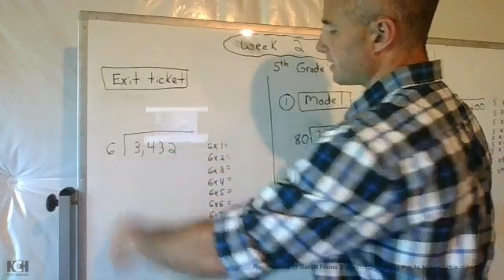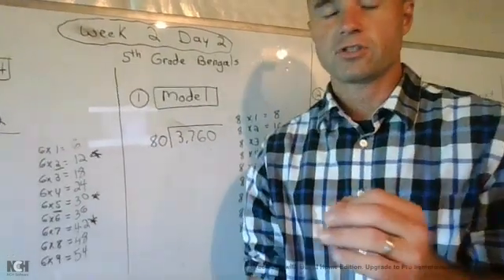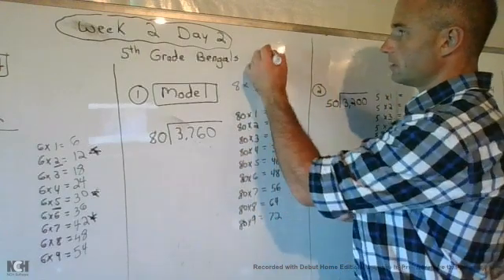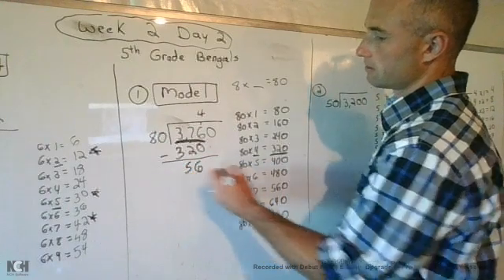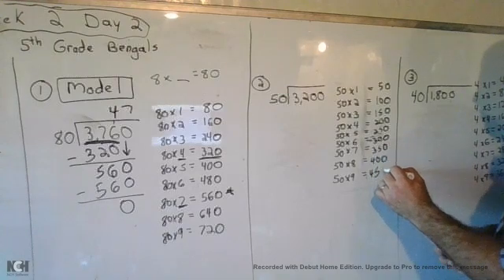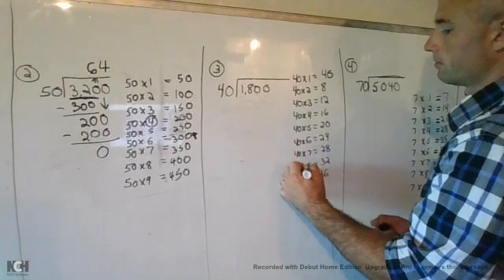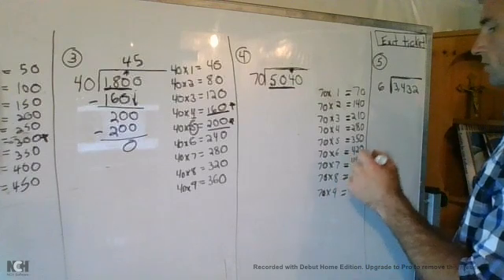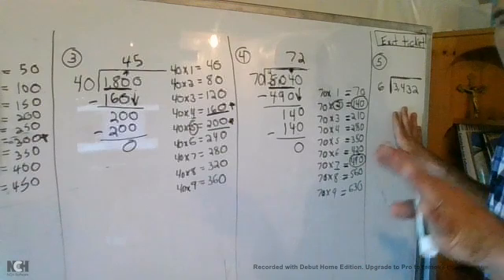Week 2 Day 2 5th Grade Bengals